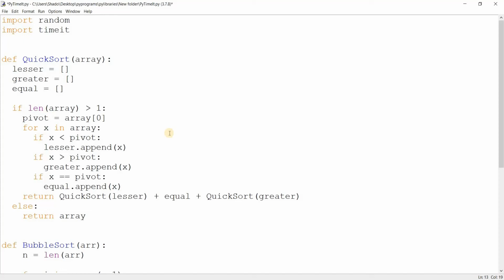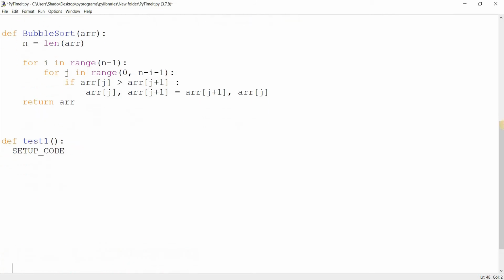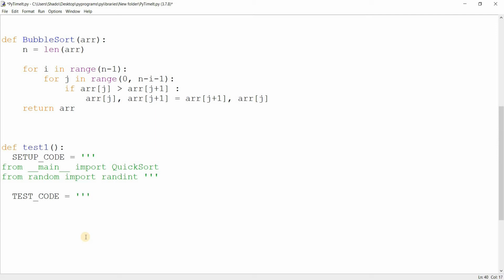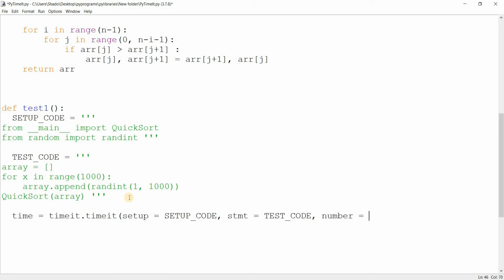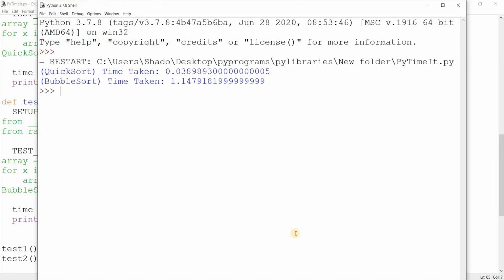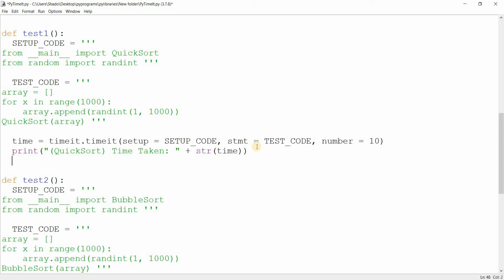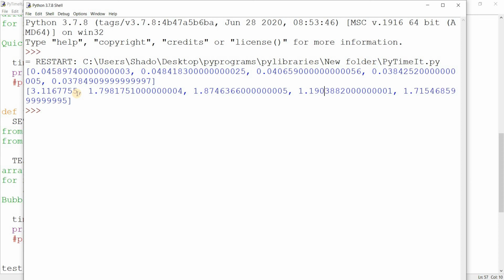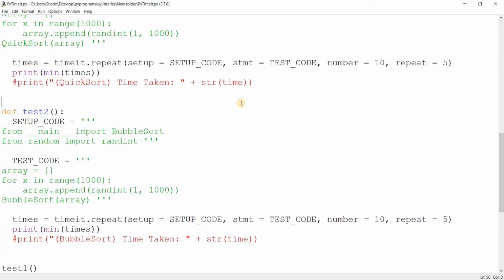Python Timeit - Measuring Performance and Execution Time!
In this video we will explore the Python Timeit Library, and how to use it. The timeit library is used to measure the execution time of a program, and most commonly used to measure two programs, and determine which is faster.

This is an important library if you want know whether your program is optimized or not!